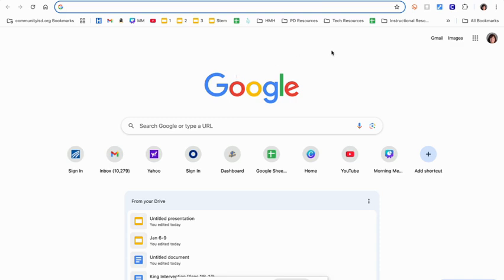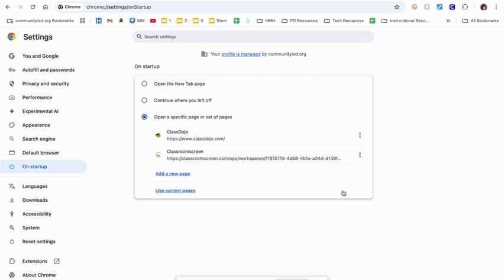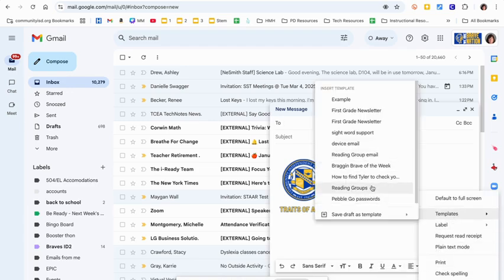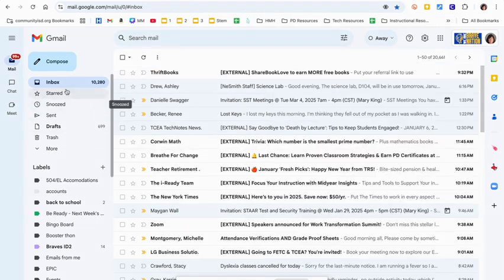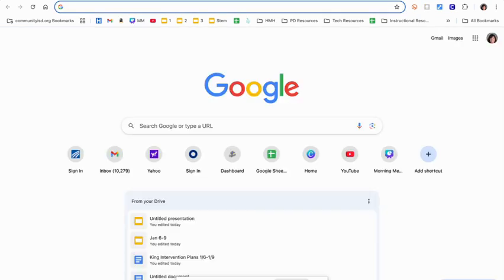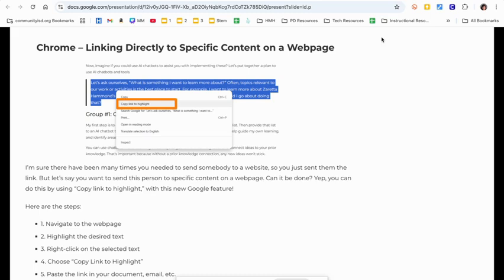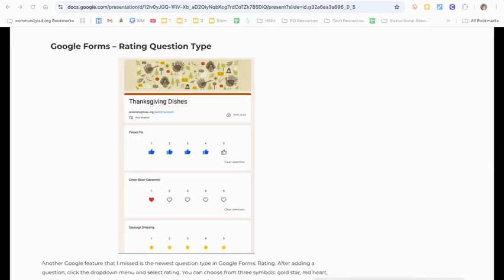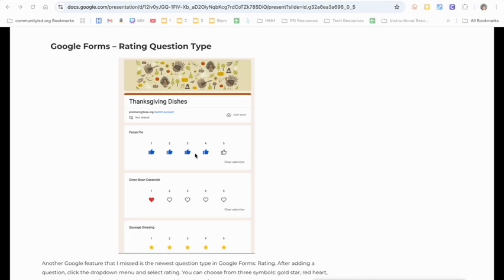Timesavers and Updates